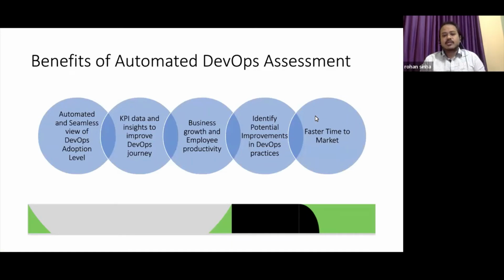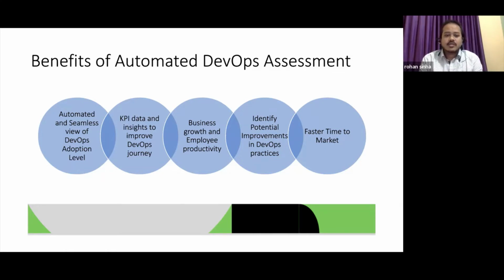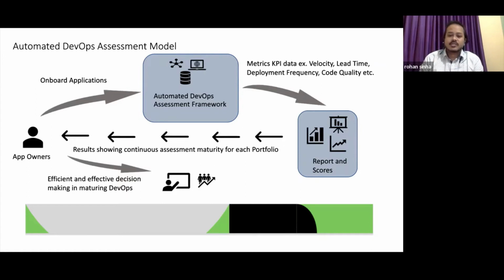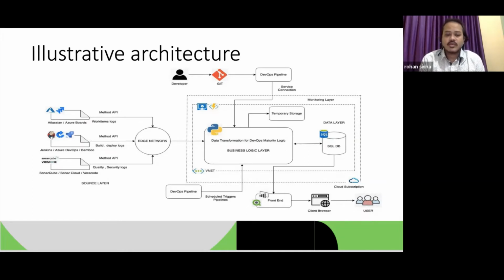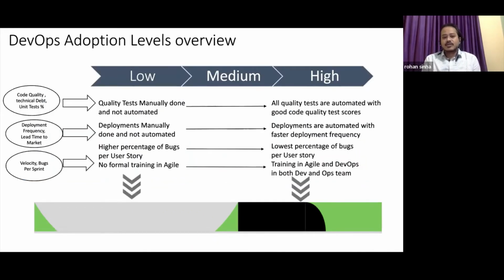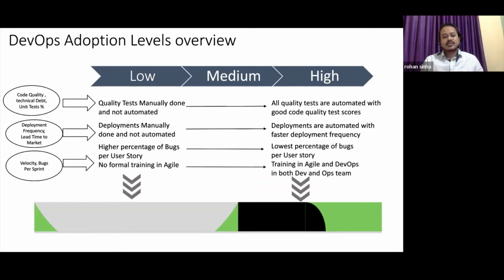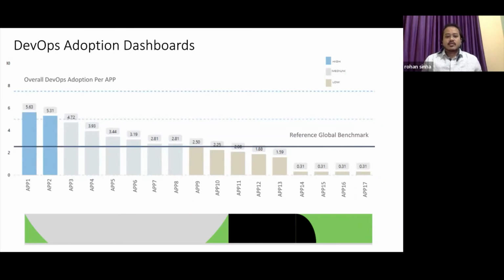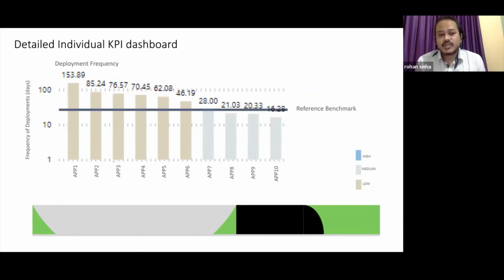Automating DevOps assessment in real time with DevOps Score Dashboards - Rohan Sinha